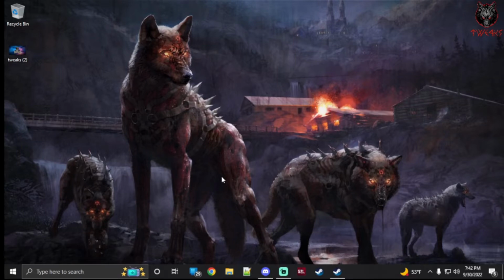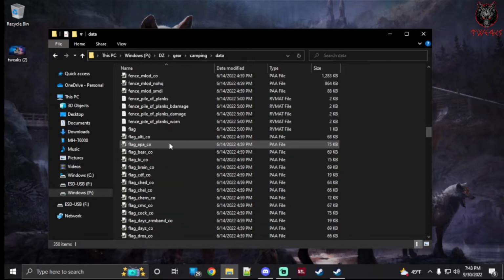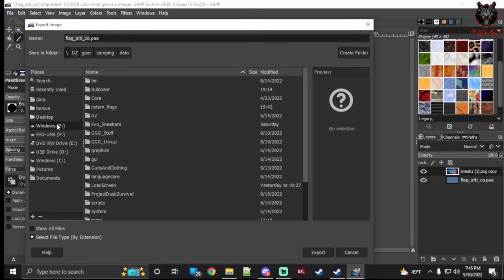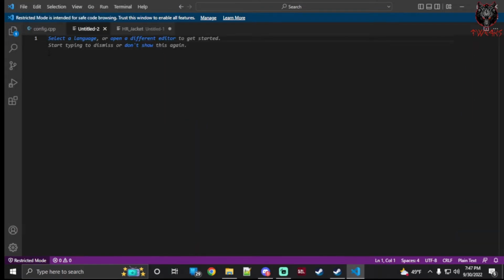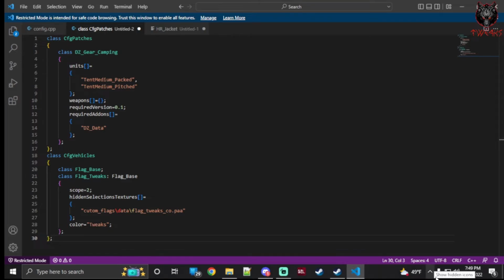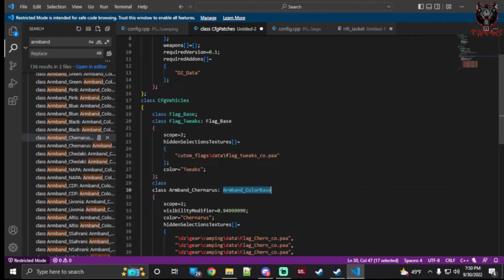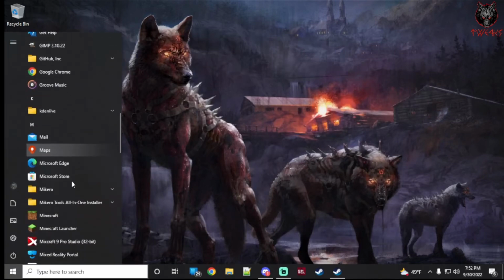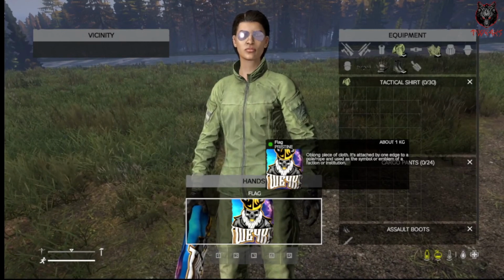Modding With TWEKS Ep. 4, Making custom flags / armbands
In this video I will show you how to make custom flags / armbands... I have been sick so I may not have been speaking too clear but just follow the steps and you should be fine. Thanks.